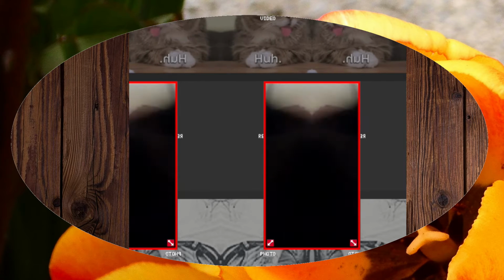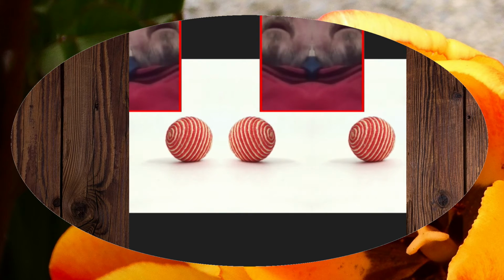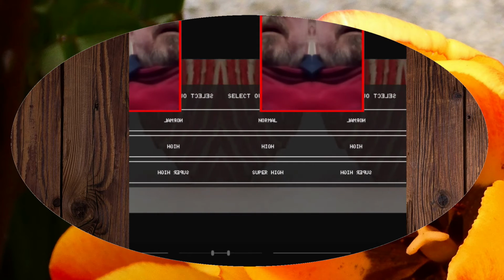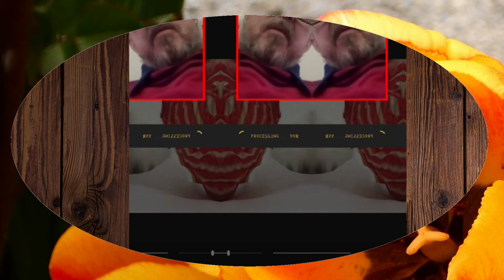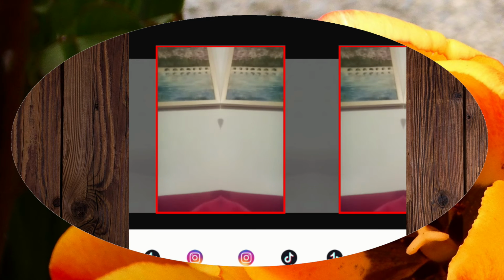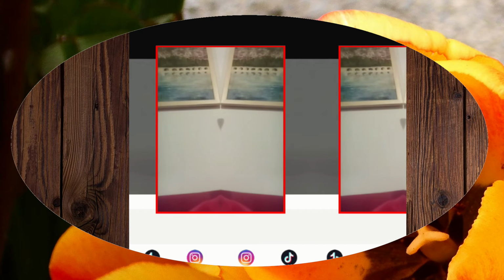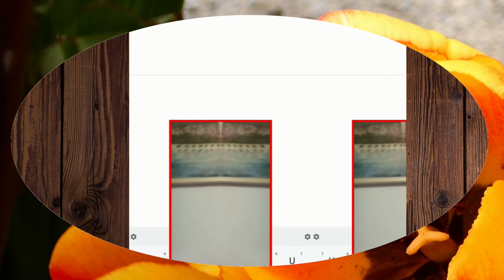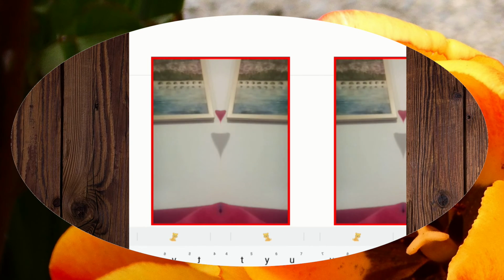How 2 use EZGlitch Android App l Mirror effect l Robot Audio edit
This is more of a special effects video. The original is a complete how to on the EZ Glitch Android app. In this version I added a mirror effect and edited the audio with a robot audio edit. This was originally recorded on my Android tablet and this version was edited with CyberLink PowerDirector 18.

**ATTENTION** If you are UNDER 13 years old PLEASE LEAVE THIS VIDEO NOW!! This video content and ALL video content on my channel are NOT kid content and kids are NOT the targeted audience.